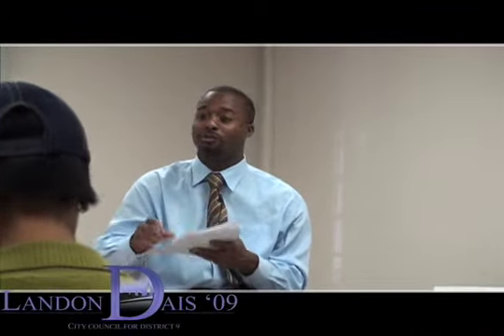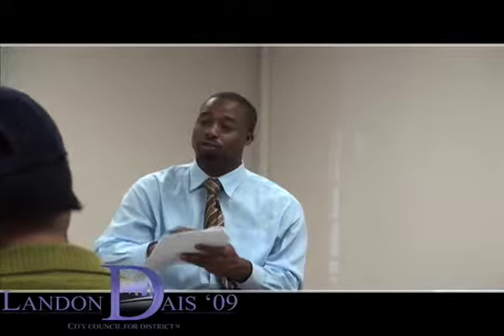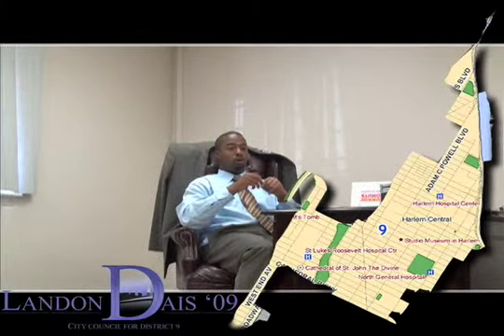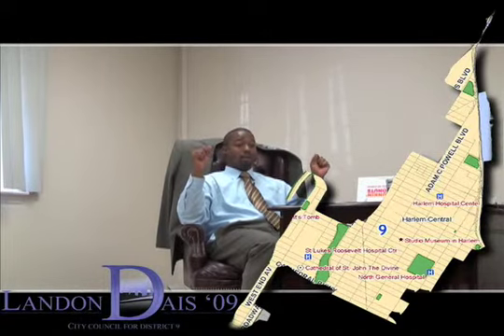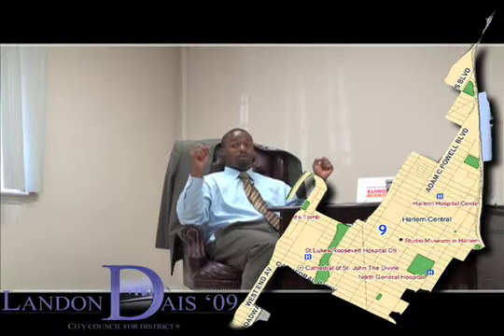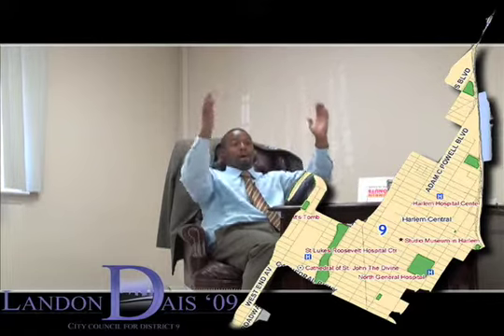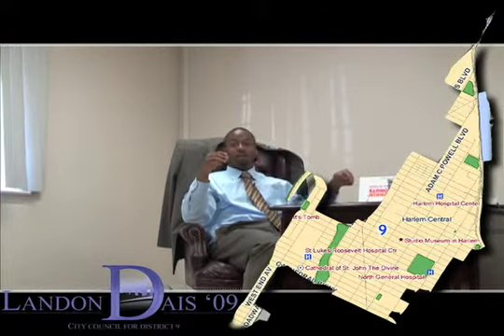Petition & iCARE Program.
Training Program for the petition & iCARE